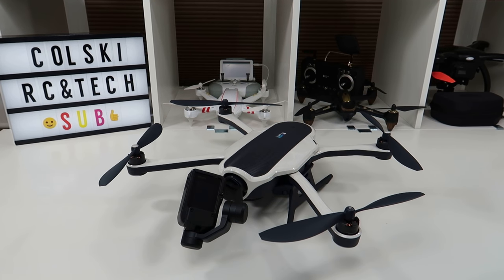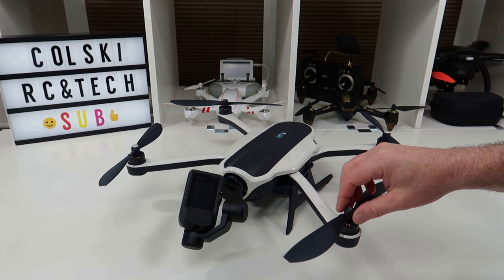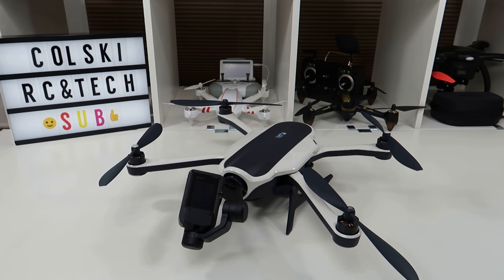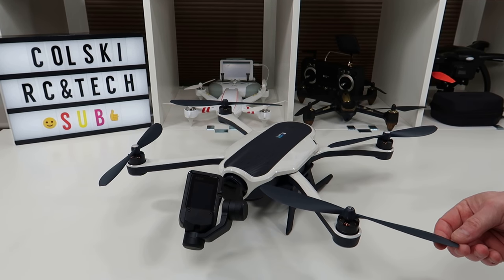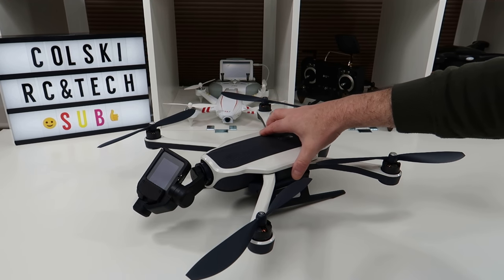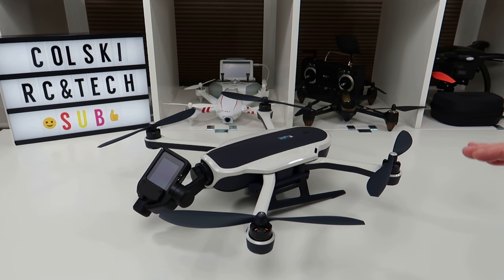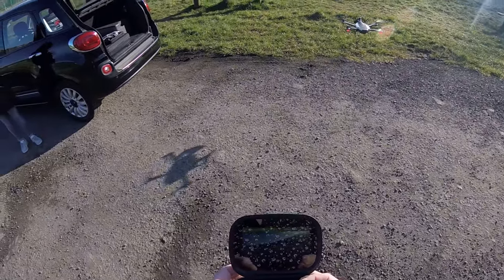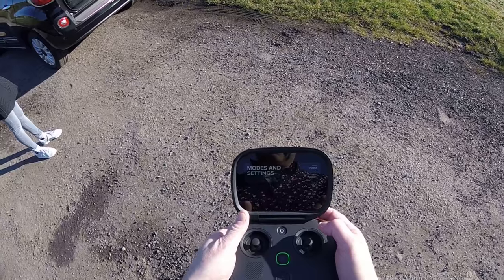GOPRO KARMA FLIGHT TEST @2.7K SUPERVIEW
MY FLIGHT TEST WITH THE GOPRO KARMA

This video is filmed in 2.7 superview to give the video a different feel